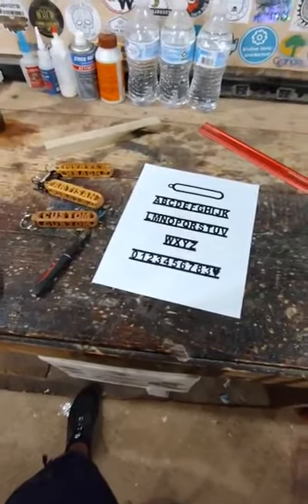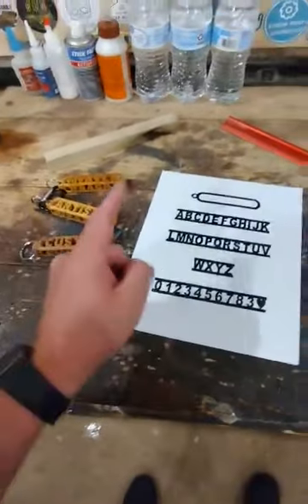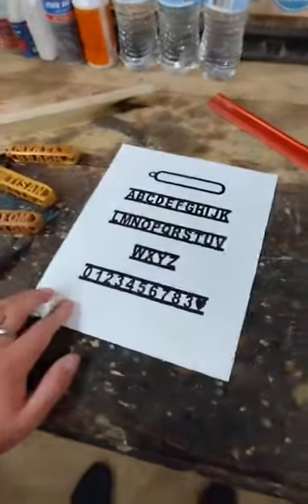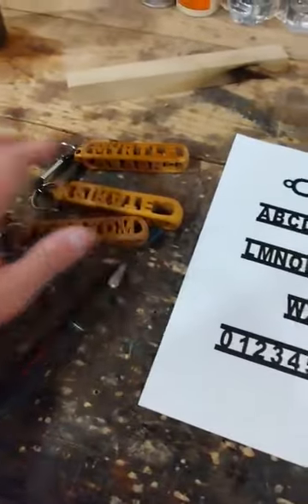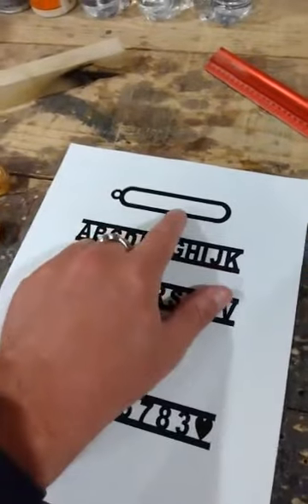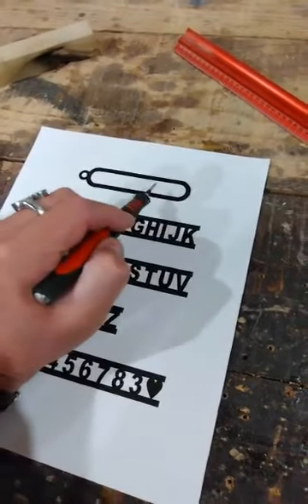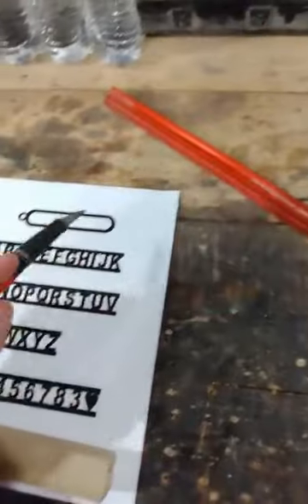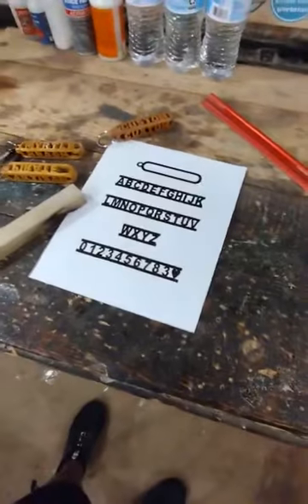Follow Up Tip To The Custom Compound Cut Keychains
Just a quick follow up on the keychain video from this past monday

God Bless !

Mailing Address;

Artisan Pirate
1015 Dixie Street